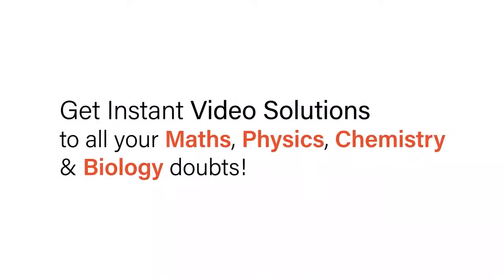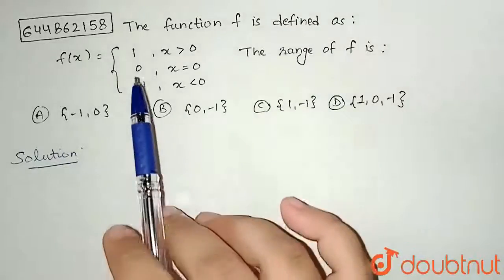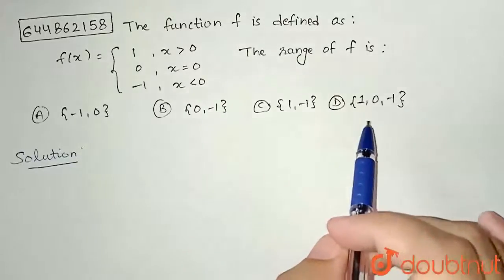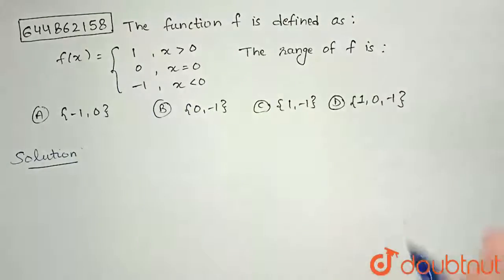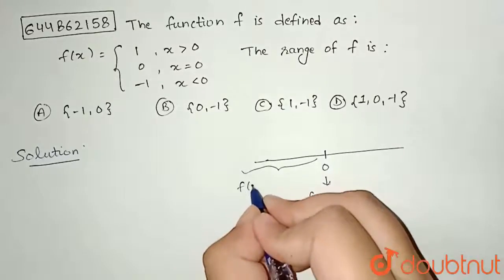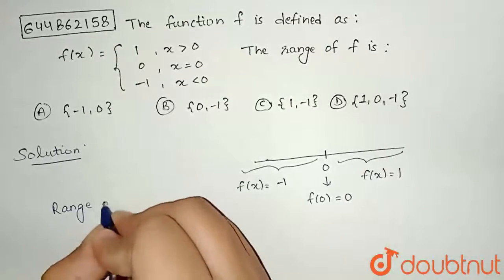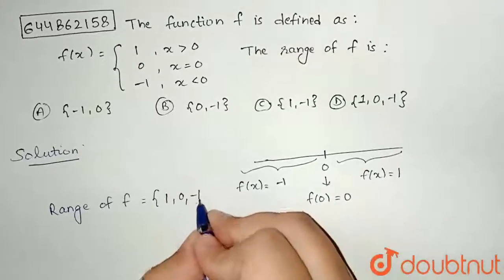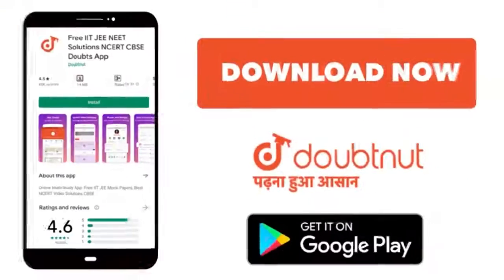The function f is defined as : f(x)={{:(1,x gt0),(0, x =0),(-1,x lt 0):}The range of f is :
Class: 12
Subject: MATHS
Chapter: RELATIONS AND FUNCTIONS
Board:CBSE

👉 Have Any Query? Ask Us.